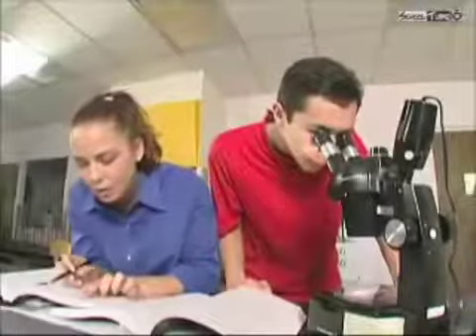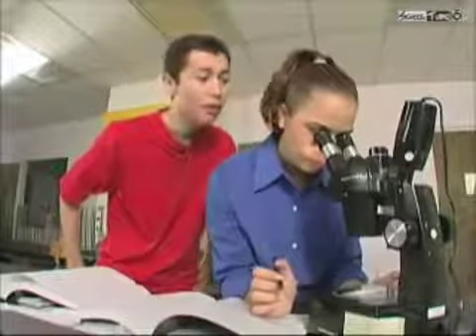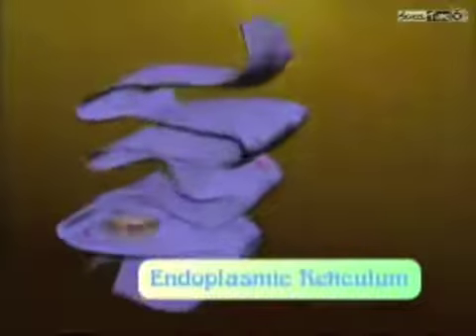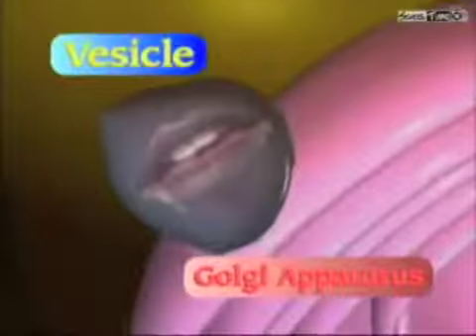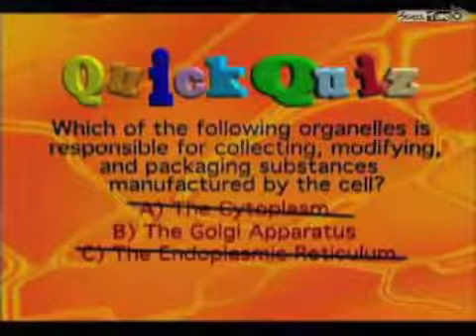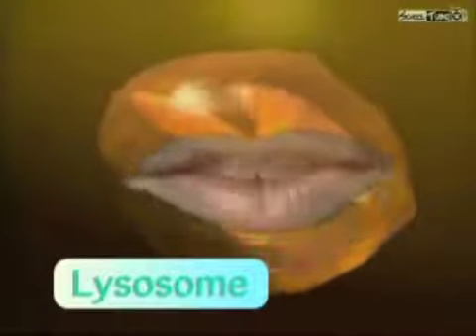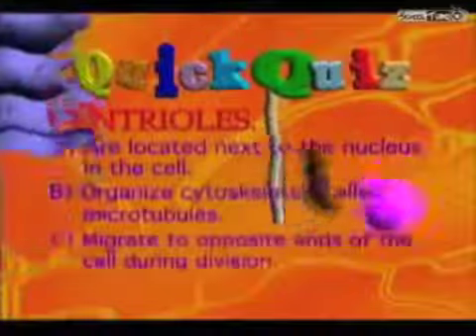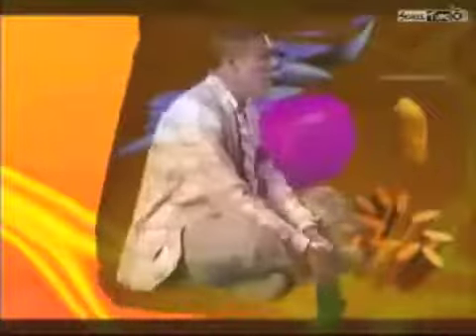Inside the Cell Video A Crazy Look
Listen ad-free with YouTube Premium
Song
21946 - Sit Com Hour - CSS Music-13955
Artist
CSS Music - BMI
Album
Repro-file
AdRev for a 3rd Party (on behalf of CSS Music (CSS Music)); BMI - Broadcast Music Inc.